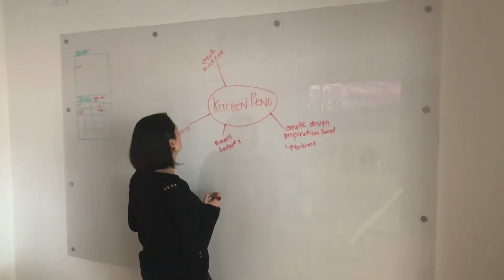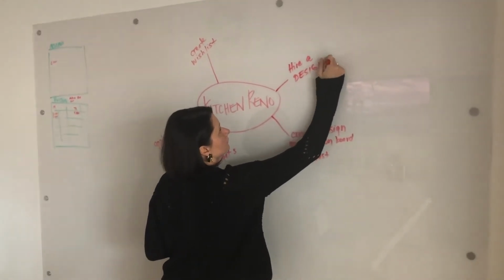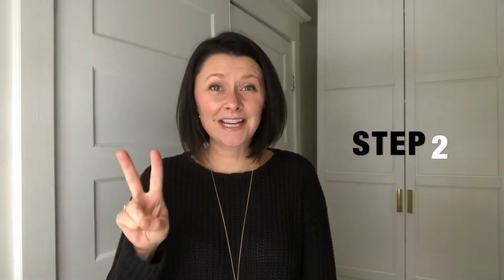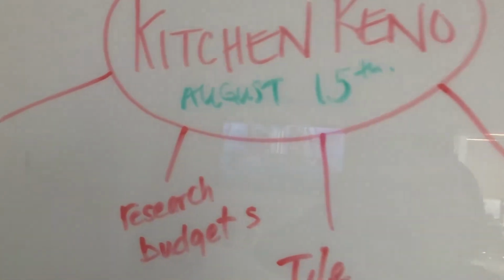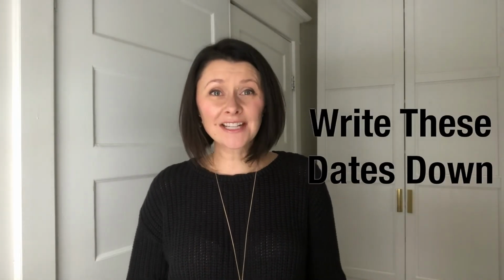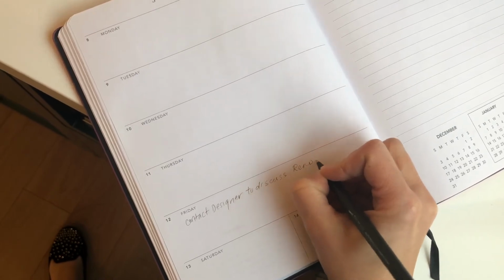Kick Start Planning Your Reno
It's the New Year and we all have Resolutions and Goals for the year ahead. Goal setting has become a true passion for me and so I thought for my first video of 2018 I'd share my Tips on How to start planning your renovation. This is my first of the new weekly video series. Let me know if you like it and if you'd like to see more videos like it!